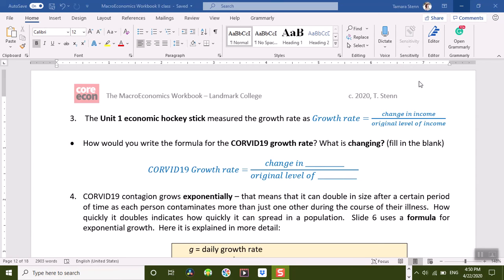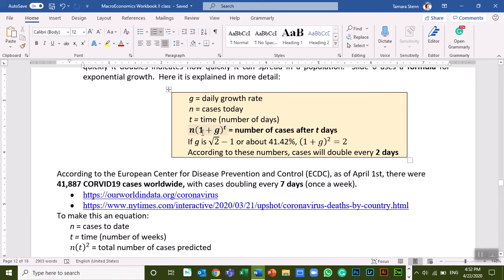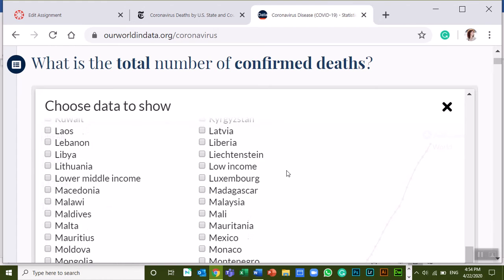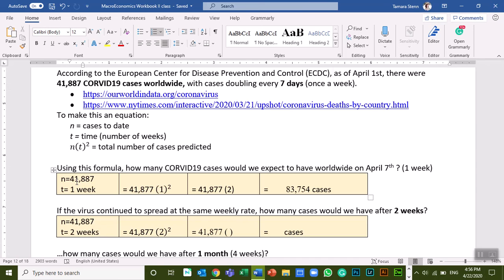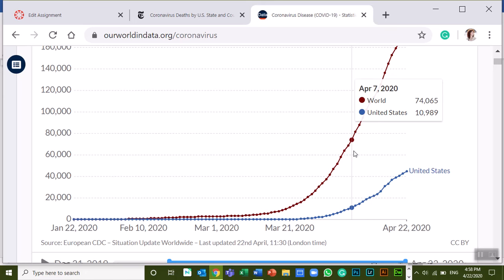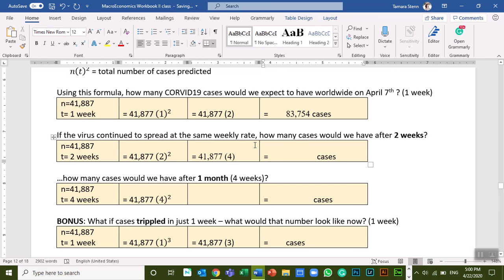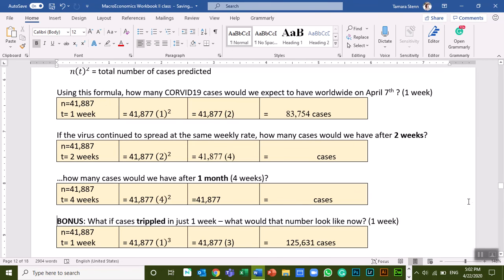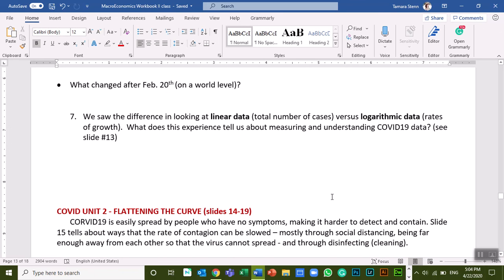COVID19 Econ Unit1,3+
C0VID19 Econ Unit1, questions 3+